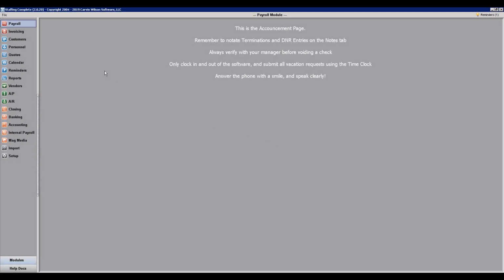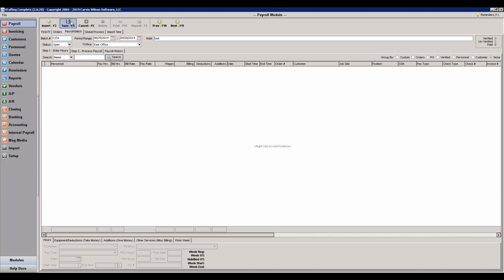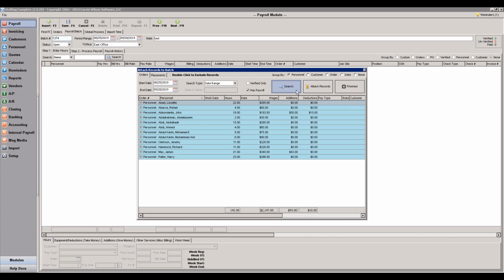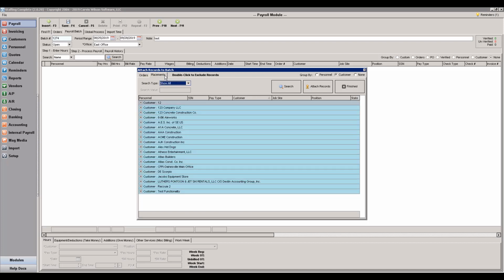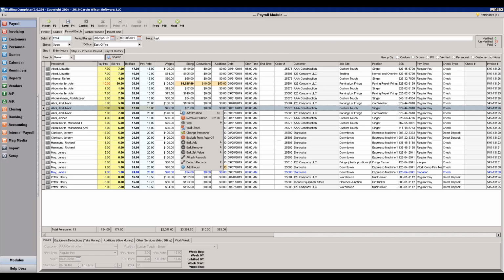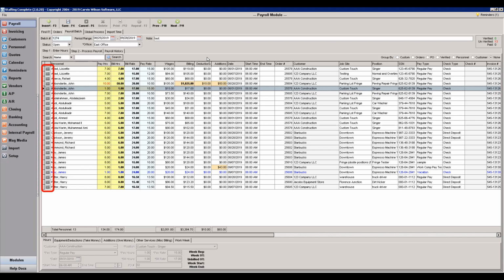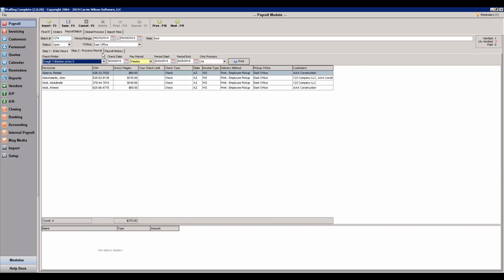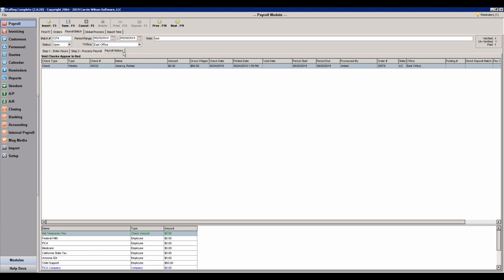Batch Payroll - Staffing Complete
We'll walk you through creating a batch, options for adding entries, and batch processing.